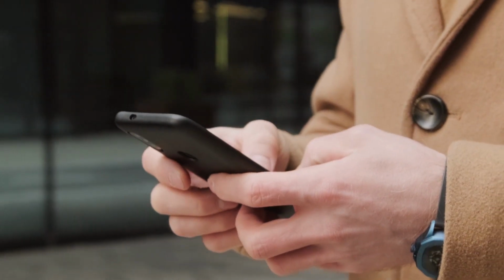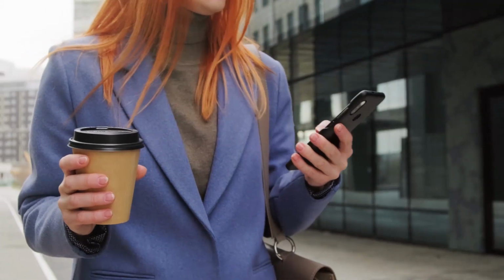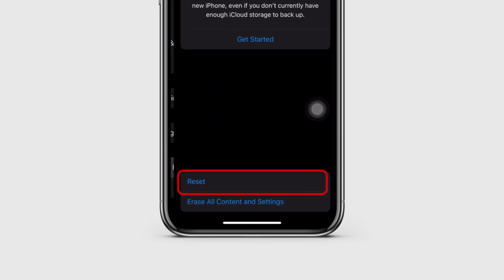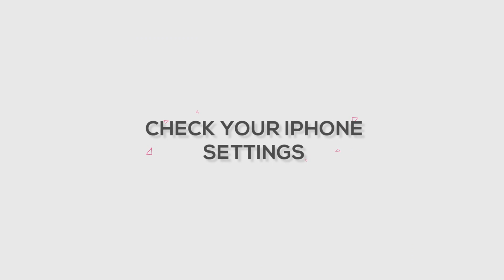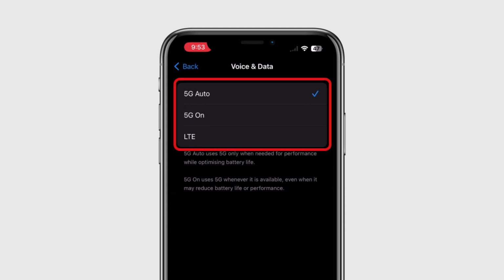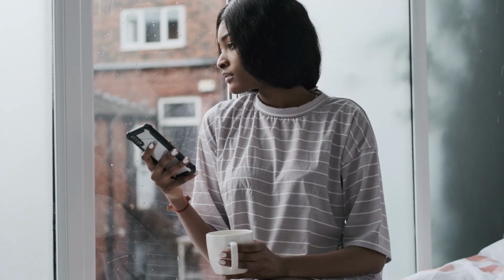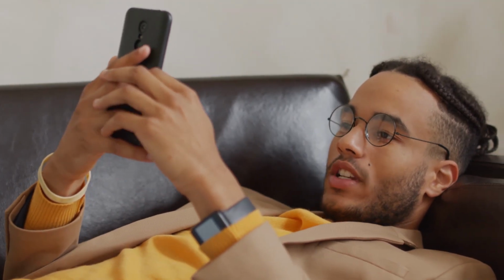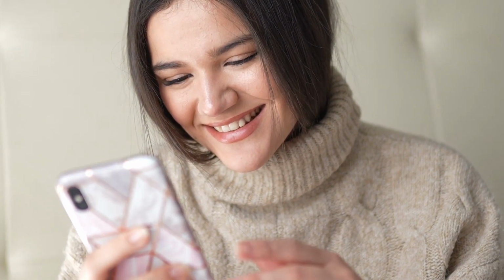How to Fix iPhone 'No Service' Problem (2024)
Ways to fix your iPhone when it has no service

When you're in a remote area, it makes sense that your iPhone's service would be a little unreliable.

However, if you're in a densely populated area or a big metropolis, seeing the dreaded "No Service" notification on the top of your iPhone's screen can be confusing.

Here are fixes to try when you don't have service on your iPhone to help restore your coverage.